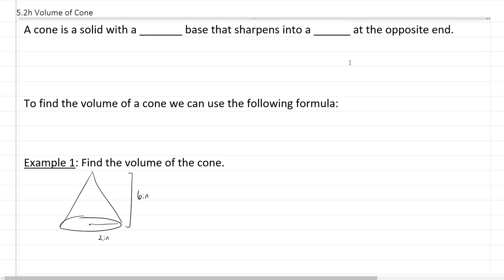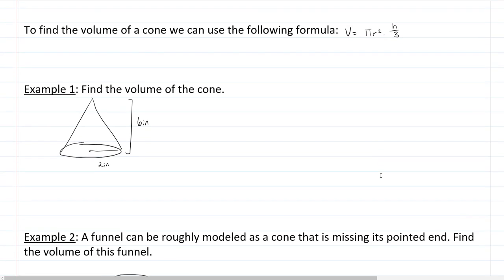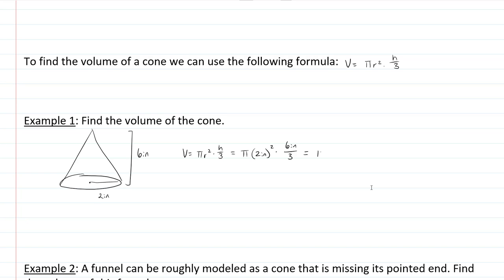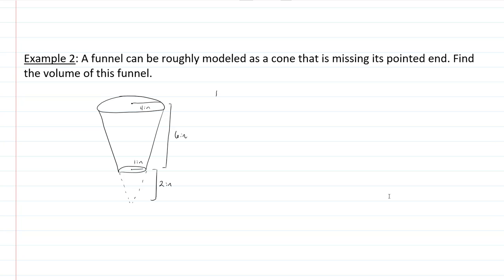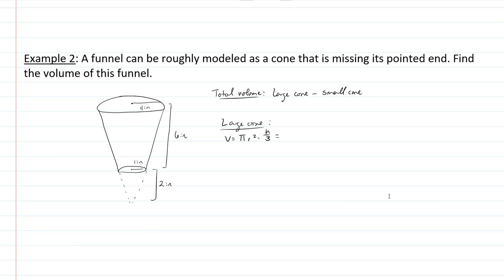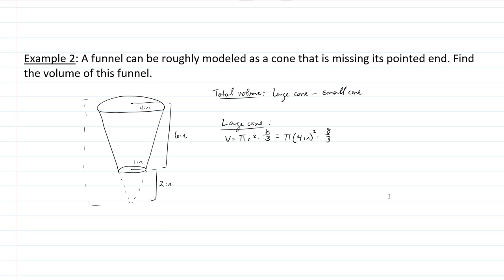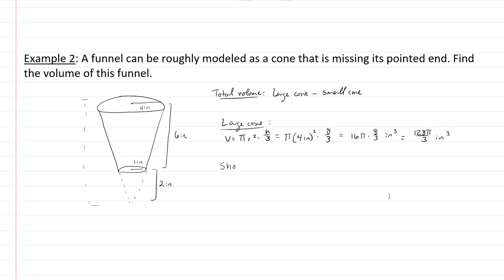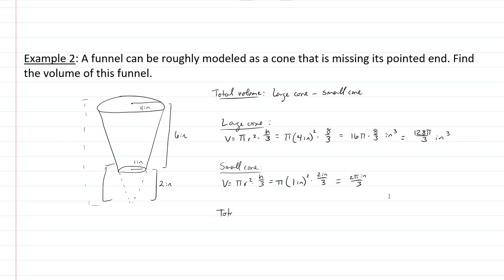Auto 5.2h Volume of a Cone